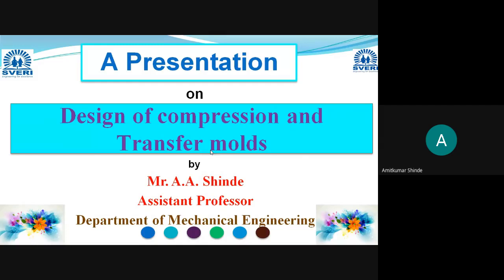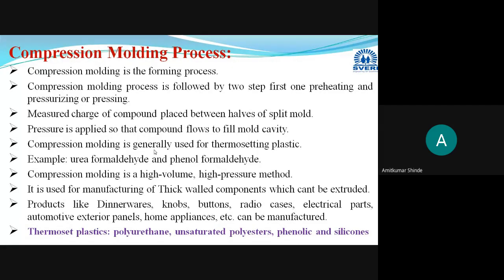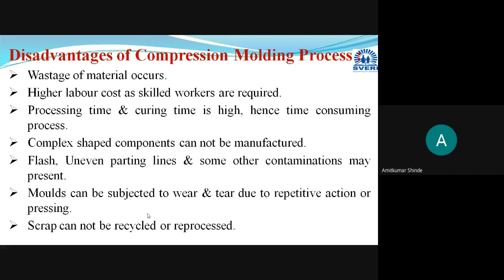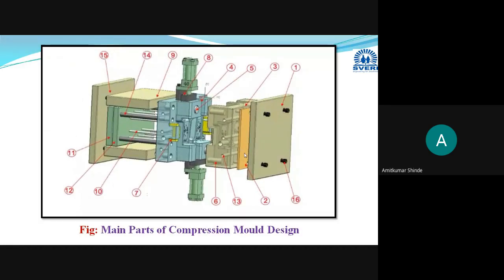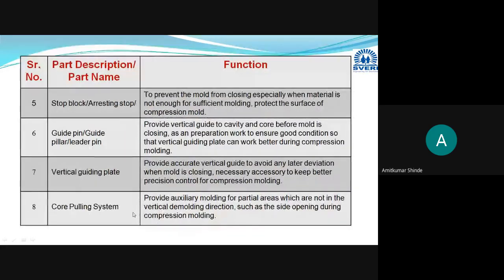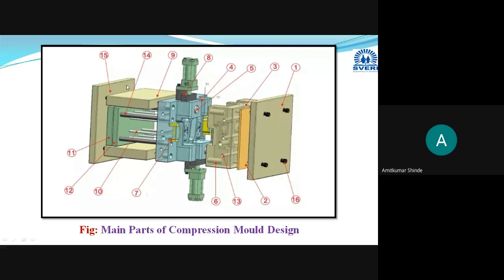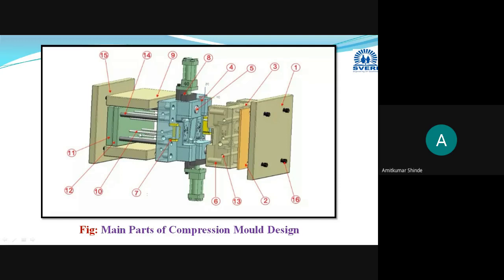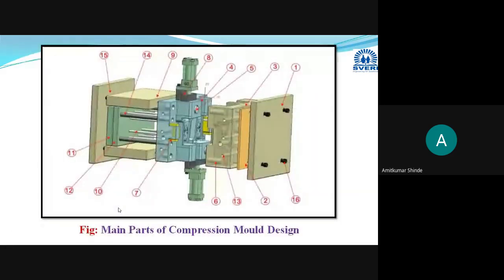Lecture 26 Design of Compression Mould with its main parts & its functions